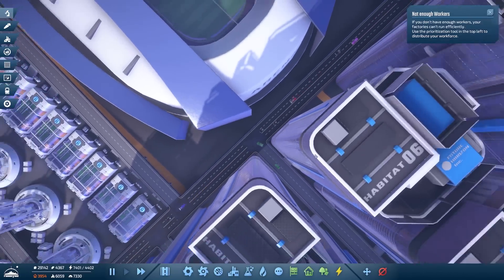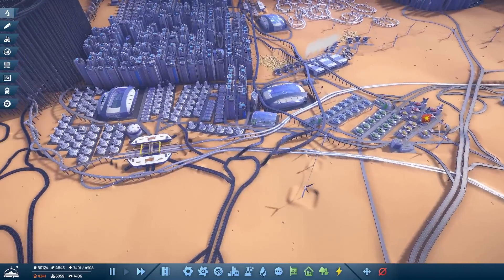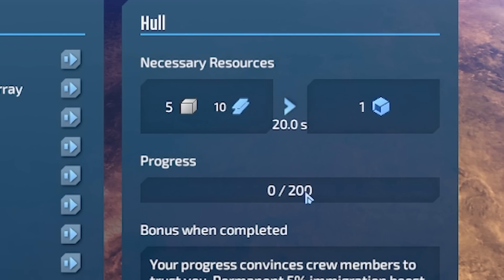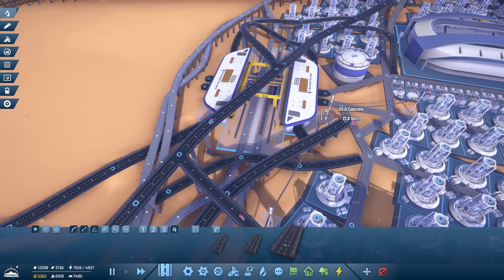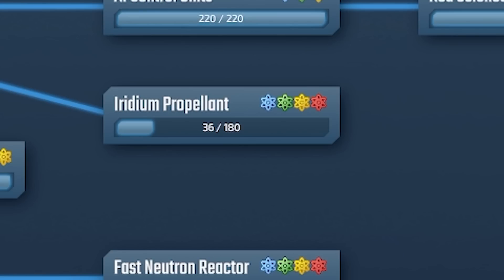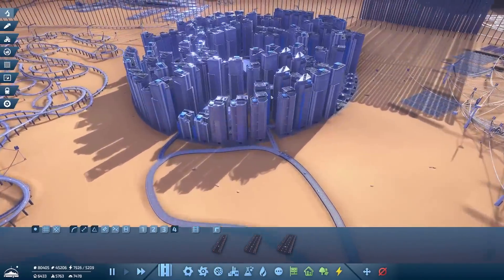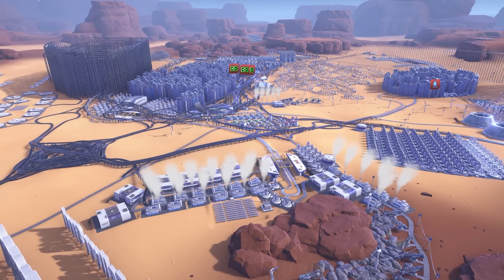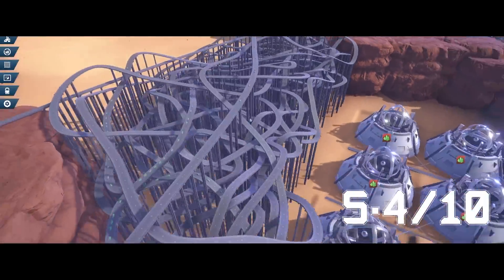When highway engineering requires spaghetti...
InfraSpace part 20 is where I super over-engineer a highway and end up making lots of spaghetti to try and fix traffic (or just make a good thumbnail). I do finally free my city of traffic with actual efficient engineering by creating a circulatory highway around my colony.

LINKS!